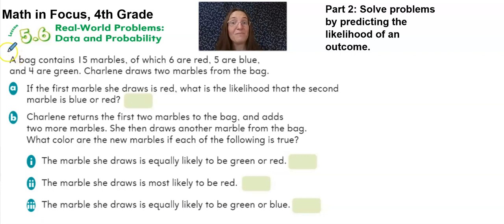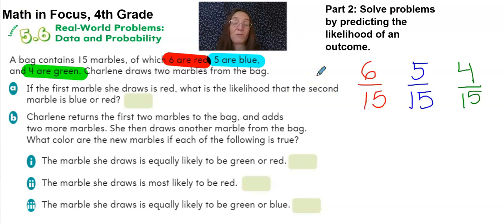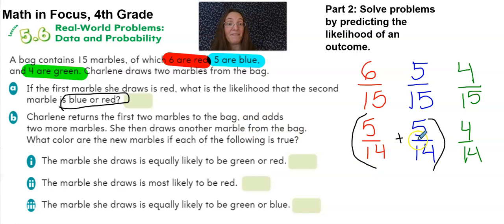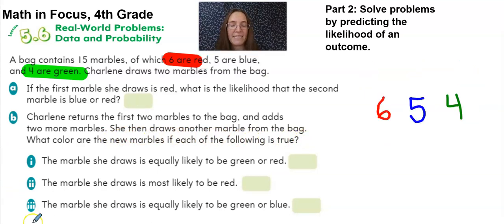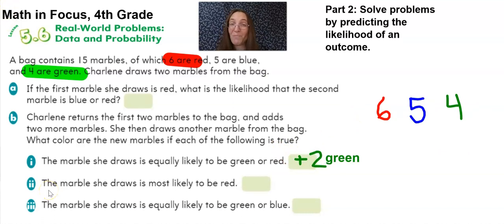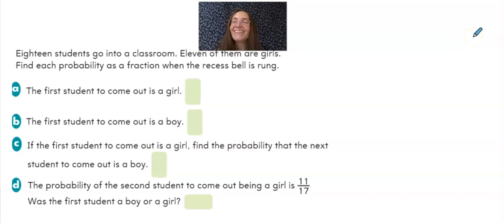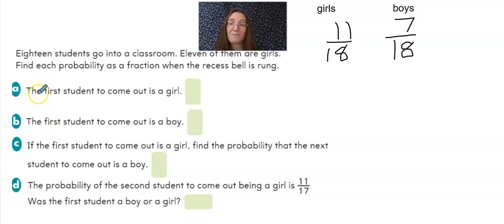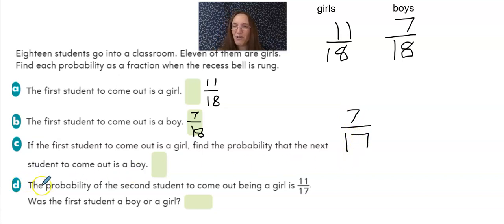4th 5 6 part 2 Problem Solving with Probability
Get ready to struggle, because recording this video on solving problems with probability was REALLY HARD for Ms. Foster!  When we struggle, we learn the most, so strap on your growth mindset and join in the challenge of Math in Focus, 4th grade, chapter 5, lesson 6, part 2.